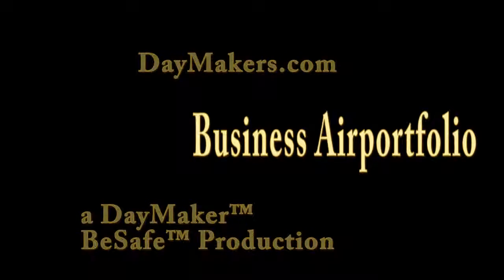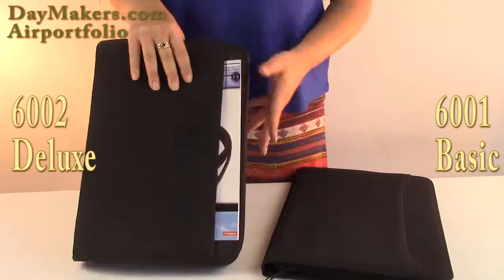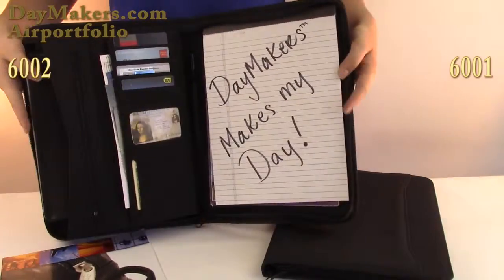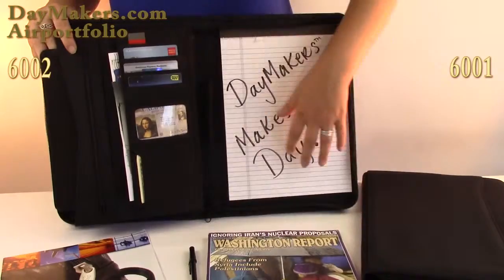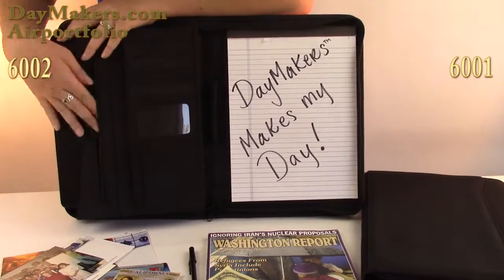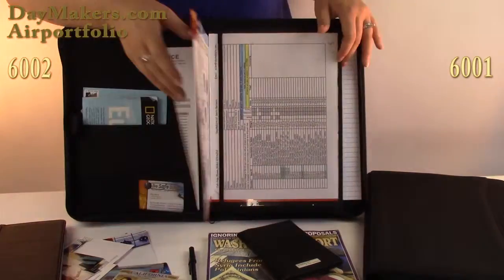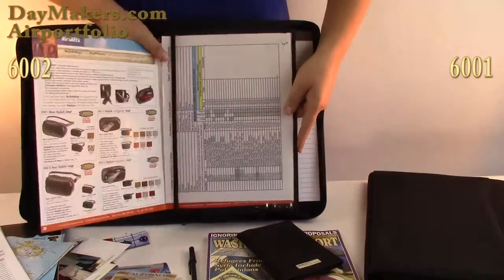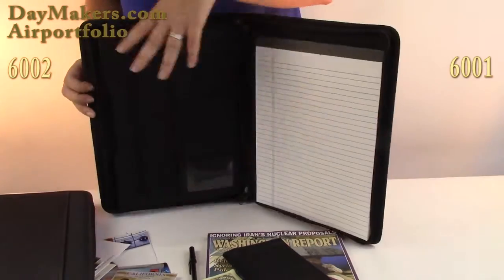DayMakers Portfolios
Stay Organized & Look Sharp!  Organized Portfolios